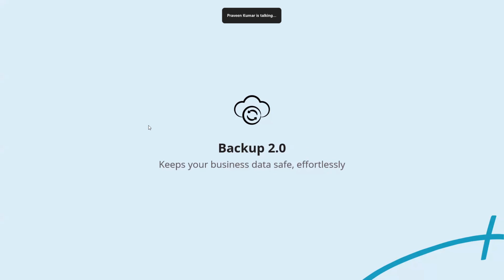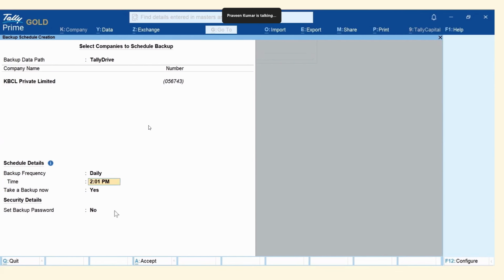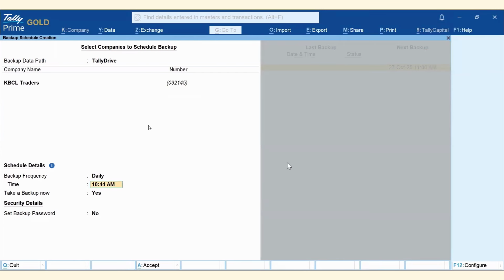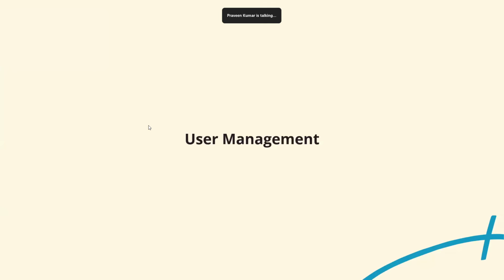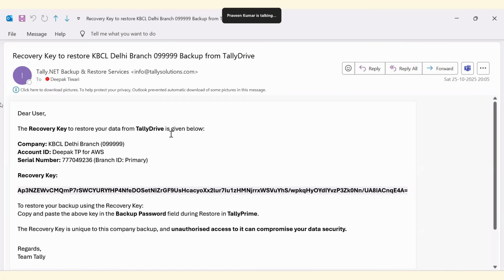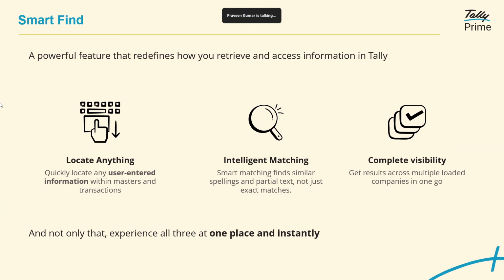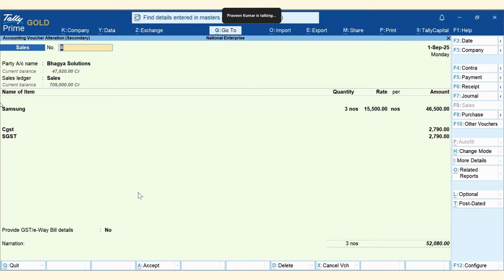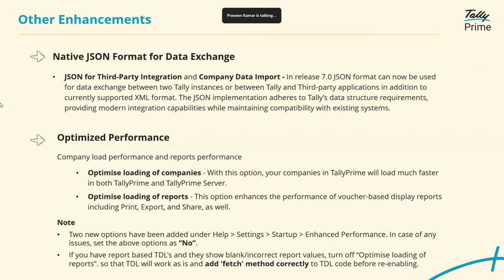Tally Prime 7.0 (Beta) – Complete New Features Explained | Latest Update Review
Tally has released Tally Prime 7.0 (Beta) with a fresh set of powerful features and improvements.
In this video, I explain all the new updates, changes, and enhancements included in the Tally Prime 7.0 Beta version.

🔍 What’s Covered in This Video:
• New features introduced in Tally Prime 7.0 (Beta)
• Auto Backup Feature in Tally Prime 7.0
• Smart Find Feature in Tally Prime 7.0

📌 This video is perfect for:
✓ Tally users
✓ TDL developers
✓ Accountants & businesses
✓ Tally trainers & students